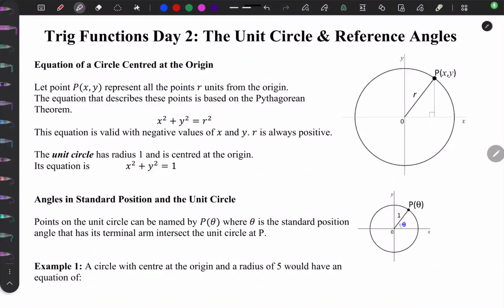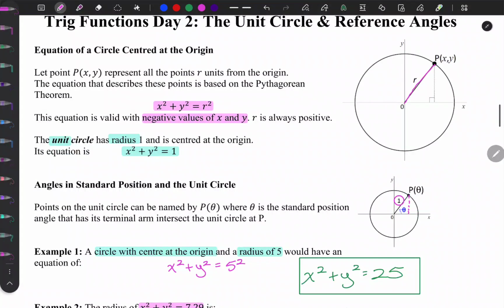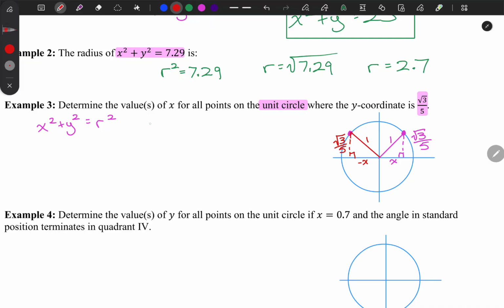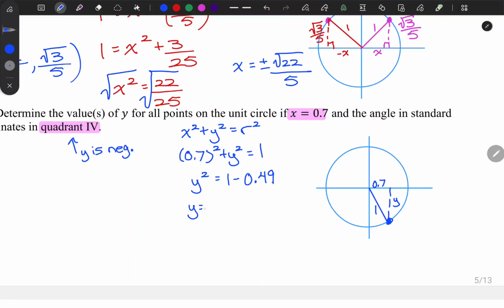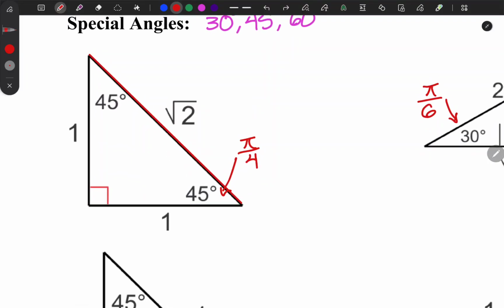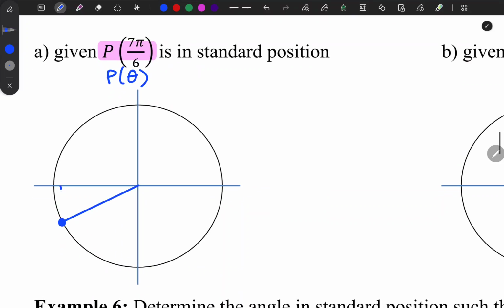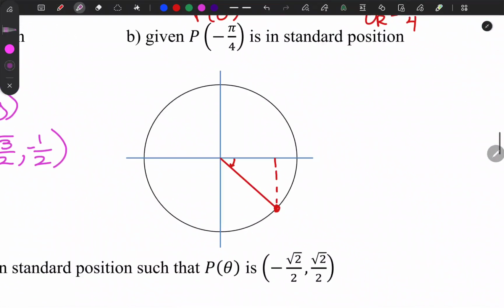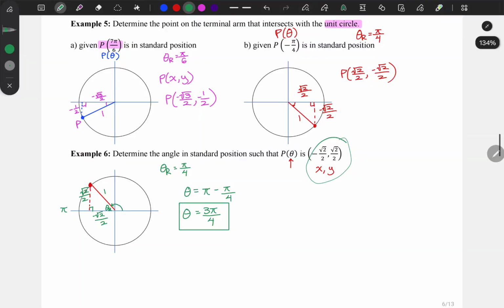Trig Functions 2 The Unit Circle & Reference Angles